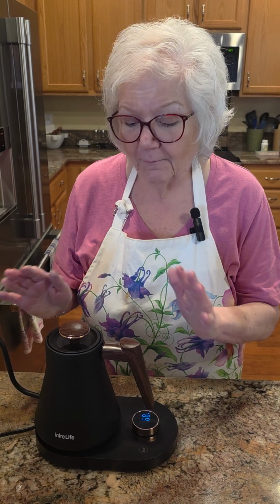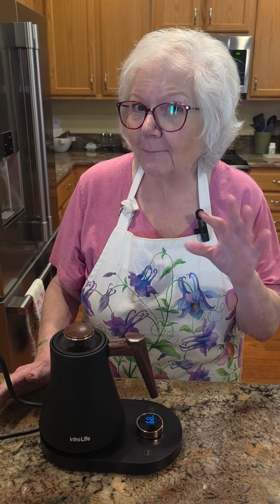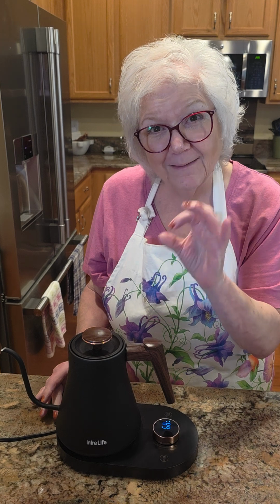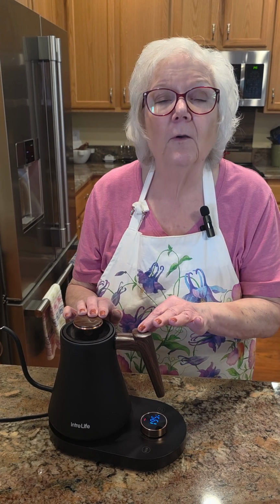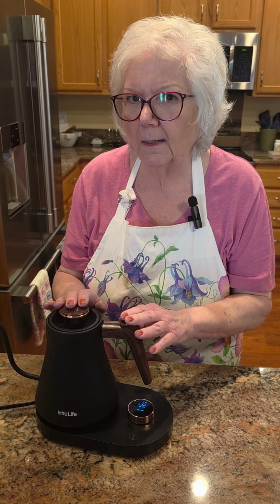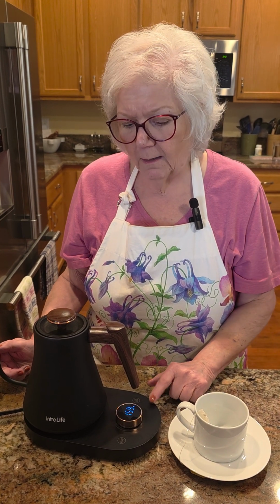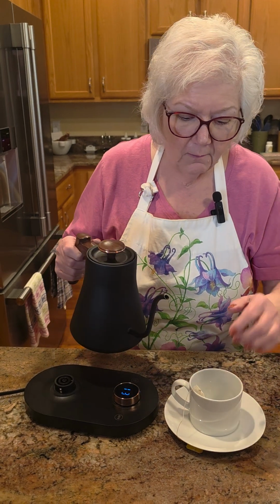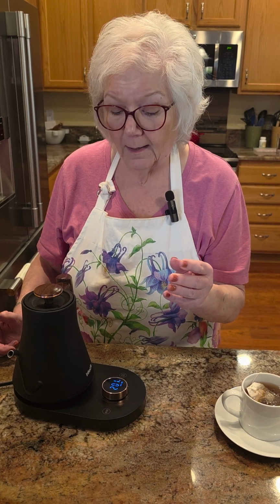IntreLife Gooseneck Kettle Review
Sleek and extremely well-made!  It takes up such little room that it's perfect for Campers, Kitchen Counters,  Offices, etc..  I give this product a strong THUMBS UP!!  See below links to this product as well as IntreLife's Salt & Pepper Grinder, and their beautiful electric Wine Bottle Opener.

Intrelife Gooseneck Kettle

You'll find some videos with demonstrations and recommendations on products I use and really like.  You'll also find some wonderful products for all areas of your home that you might be interested.

🔔 HIT that NOTICATION BELL to receive a notification when I upload new videos!

👍 THUMBS UP my videos.  This will always help my videos get out there in YouTube Land,  which helps my channel grow and provide income.  Thanks.

GREAT PREPPING EQUIPMENT:
OXO Lemon Juice Squeezer
Mueller Food Chopper
Intrelife Salt & Pepper Grinder Set
Pyrex Glass Bowl Set
Clear Glass Prep Bowls
Pyrex Glass Measuring Cup Set
OXO 9” Whip
Anchor Hocking 2 Quart Batter Bowl w/Lid

HELPFUL COOKING & BAKING GEAR:
OXO Silicone Baking Cups
OXO Good Grips Mini Angled Measuring Cup, 2 Oz
Wilton 12-cup Muffin Tin
OXO Mini Measuring Cup
Tovolo Silicone Tool Set
Tovolo Scooper/Scraper Tool
Baker's Joy: Helpful for Muffin Tin
Sugar Shaker/Flour Duster Wand
Parchment Paper Sheets
Hand-Held Rotary Sifter

FAVORITE ELECTRIC KITCHEN GEAR:
Instant Pot, 6 quart
Instant Pot 2-Pack Sealing Ring 5 & 6-Qt
Instant Pot Stainless Steel Inner Pot
Instant Pot Glass Lid
My Cuisinart Hand Mixer
Cuisinart Immersion Stick Blender
Keurig Coffee Maker
Kitchen-Aid 7 Quart Stand Mixer

LET'S ENTERTAIN!
OXO Steel Cocktail Shaker
2 OZ Heavy Bottom Shot Glasses
Olive-Branch Cocktail Napkins
Mikasa Old-Fashioned Glasses
Guest Bathroom Paper Towels
Michel Aprons

FAVORITE CLEANING AND HELPFUL KITCHEN PRODUCTS:
Swedish Dishcloths Cellulose Sponge Cloth
Microfiber Cleaning Cloth,12 Pack
Sink Protectors
Sleeve Garters (I LOVE THESE!!)
Faultless Hot Iron Cleaner (THIS WORKS!!)